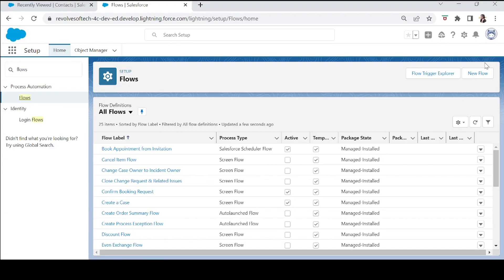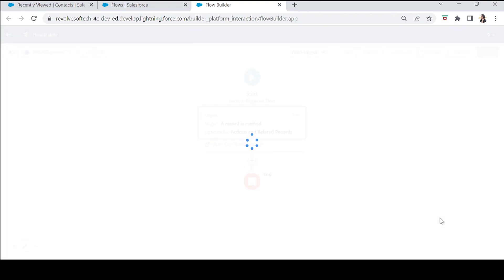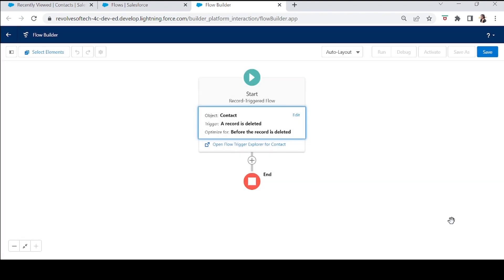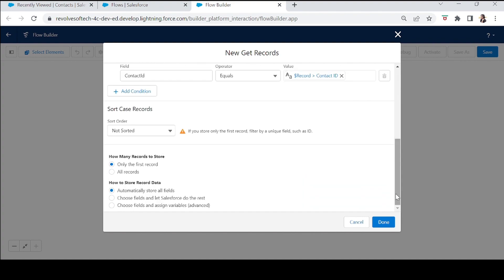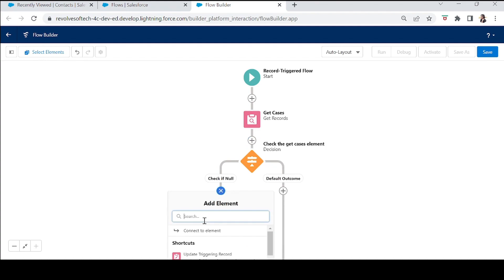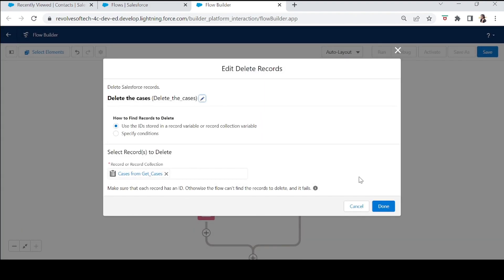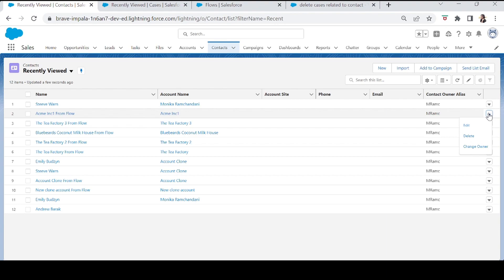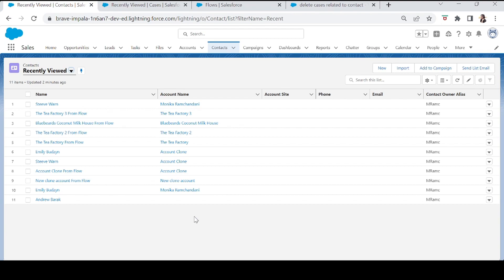HOW TO USE BEFORE DELETE RECORD TRIGGERED FLOW | Lightning Flow ⚡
Hey Trailblazers,
In this video you will learn how you can use record triggered flow - BEFORE DELETE to modify any other objects and their functionality.
Use Case - Delete all the cases related to a Contact whenever user tries to delete a contact.